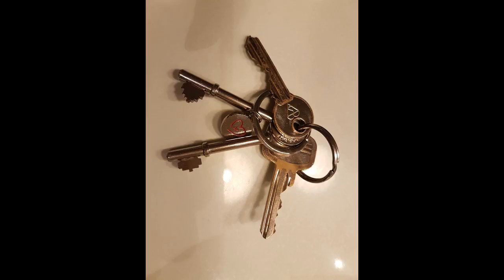Mindful Minutes 14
Short, mindful meditation (1 minute)